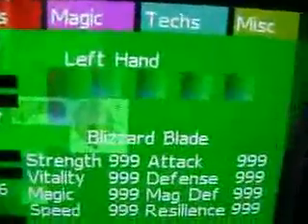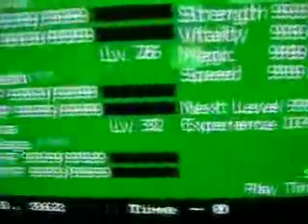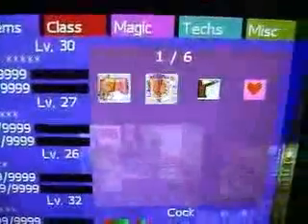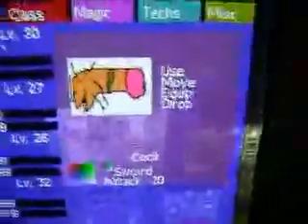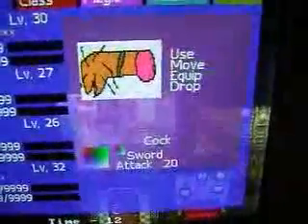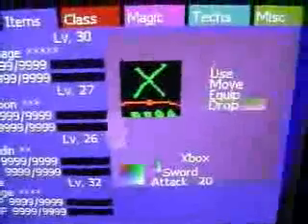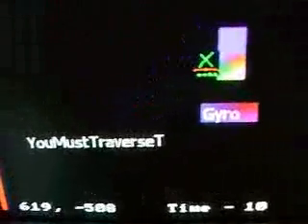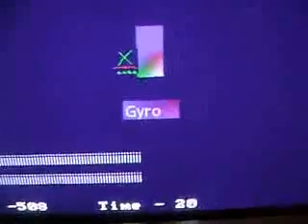Adventures in Game Development Chapter 2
Working on the level editor and text engine. Footage of editor and basic game engine running on Dreamcast.